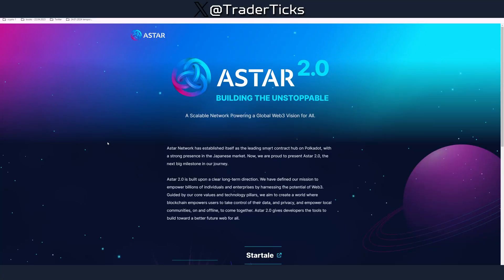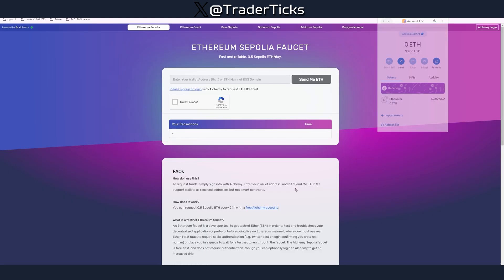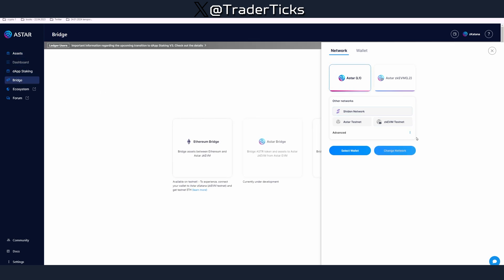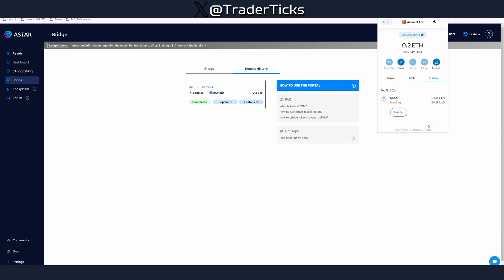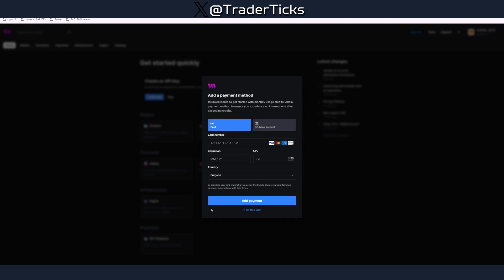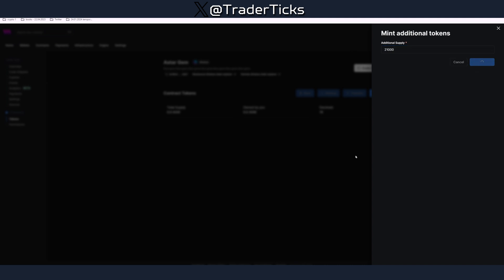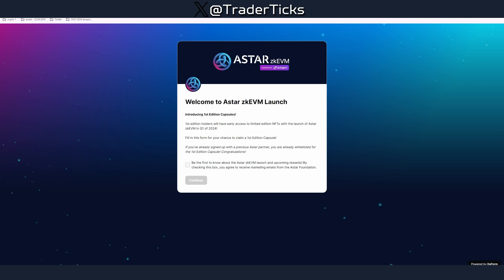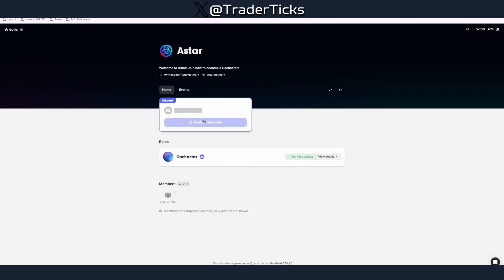ASTAR FREE AIRDROP GUIDE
ASTAR FREE AIRDROP GUIDE - Astar is still on test net and they will be launching main net next month.  Therefore, you still have time to farm the Astar airdrop for free.

🔗 Astar Airdrop Steps:

1)
Add the Zkatana network:
2)
Use the sepolia faucet to get some test ETH
3)
Bridge some Sepolia Eth to zKatana
4)
Perform transactions within your Metamask on zKatana between different addresses
5)
Deploy a token on zKatana using
6)
Obtain special NFT
7)
8)
Obtain the role and join the Astar Discord